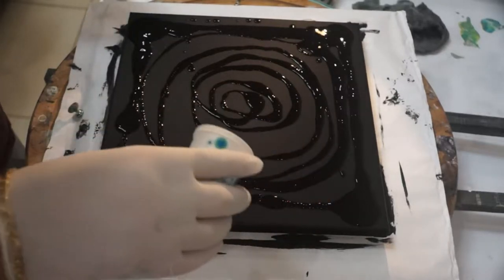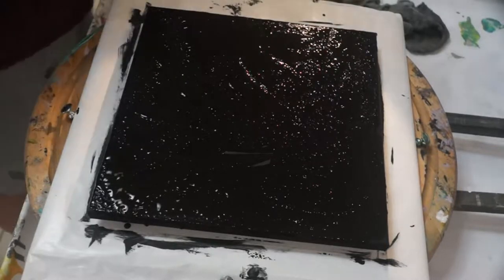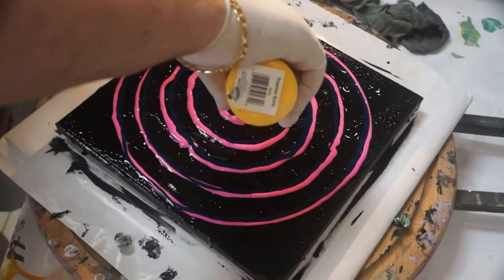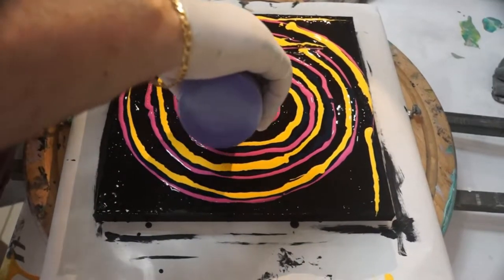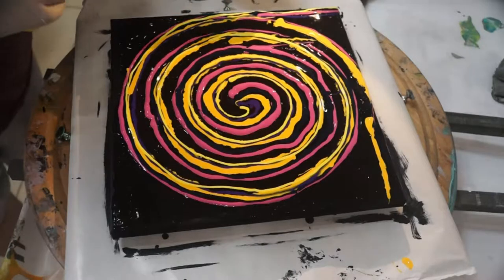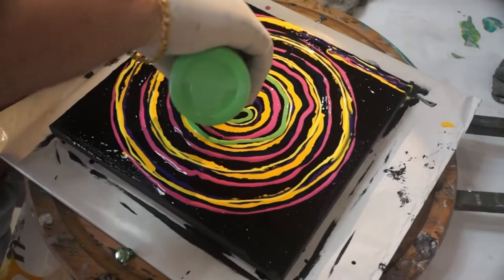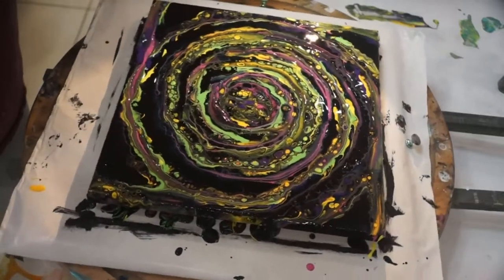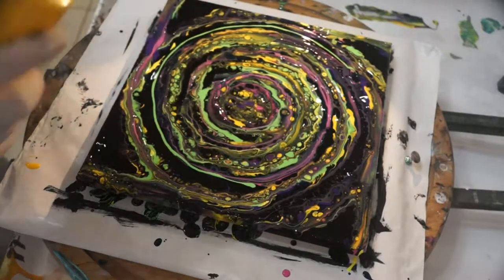Acrylic Spiral Pour Couples Painting @ Patricia's Art Emporium #34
Today on Couples Painting John uses a 12x12 black gessoed  canvas and covers the canvas with black paint with four drops of Treadmill silicone.  He then added swirls of color from squeeze bottles to make a spiral.  He used a spatula to swipe out the colors and then he used a pick to make spikes.  The result is a masterpiece of the universe.

Painted by John at Patricia's Art Emporium. 01.23.19

Paint mixed with Golden GAC 800 and Floetrol

Paintings are available on eBay under Original Acrylic Pour Abstract Painting seller johnhimm.